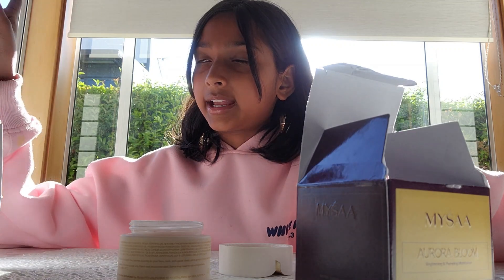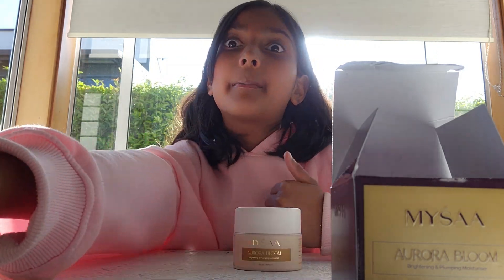Unboxing Mysaa Products